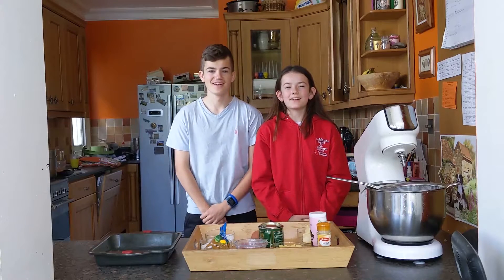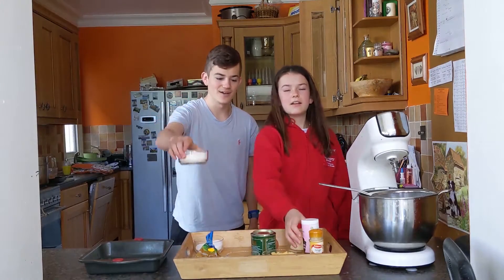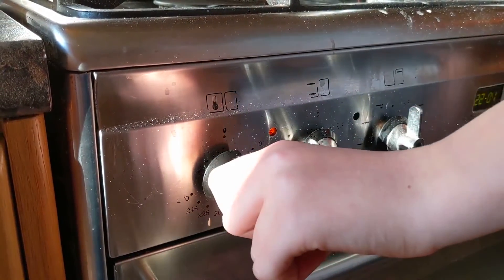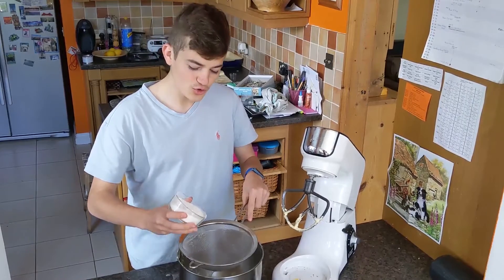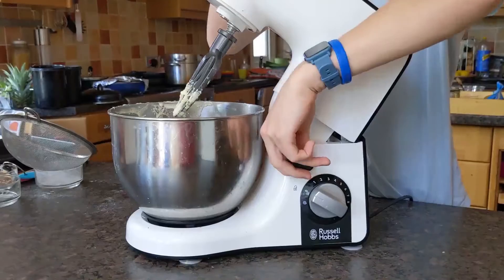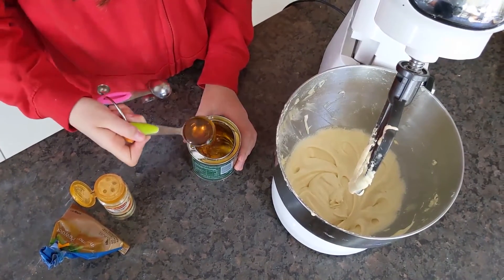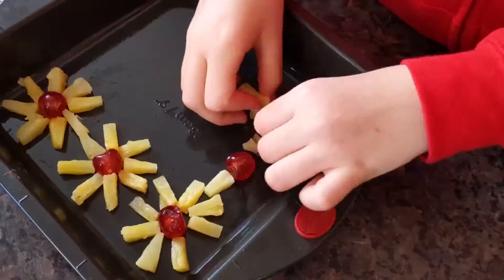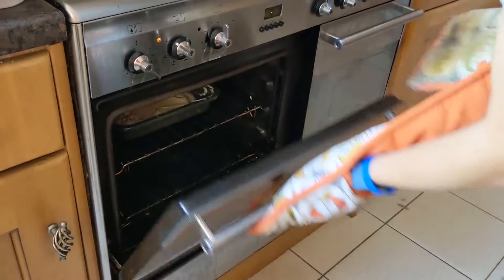Pineapple and Cherry Upside down Cake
Recipe:
100g cooking butter
100g caster sugar
2 eggs
100g self-flour
1 tsp baking powder
2 tsp ground ginger
1 tsp Cinnamon
2 tbsp Golden Syrup